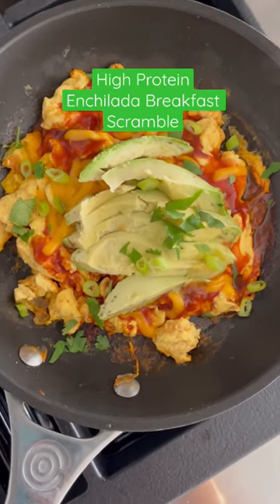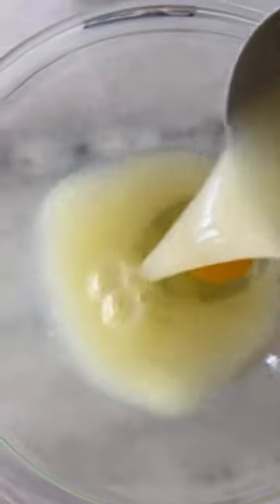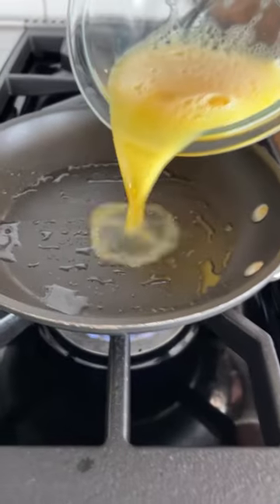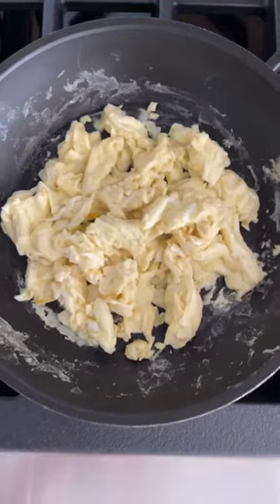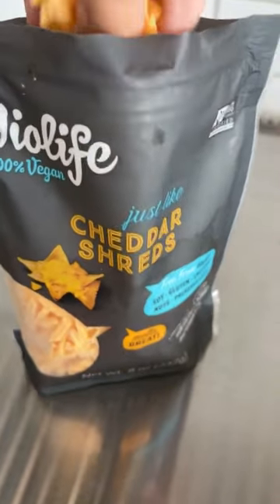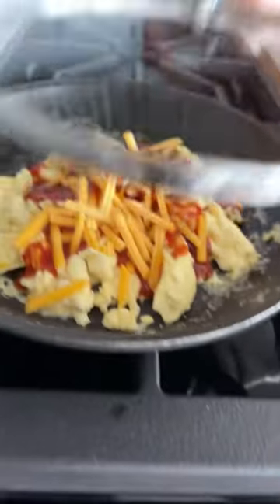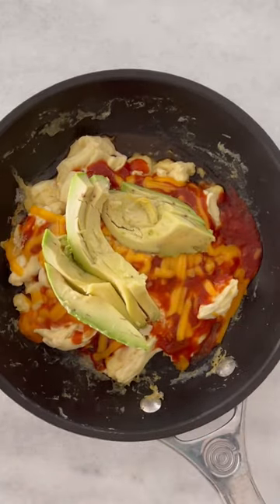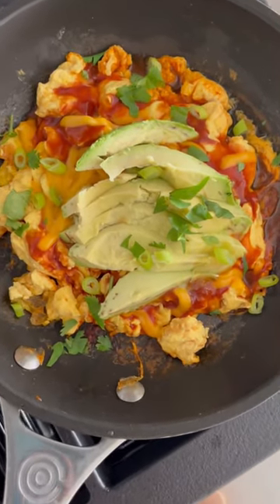High Protein Enchilada Breakfast Scramble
This easy, High Protein Enchilada Breakfast Scramble is an easy, 5 minute breakfast loaded with protein, fiber and flavor!!